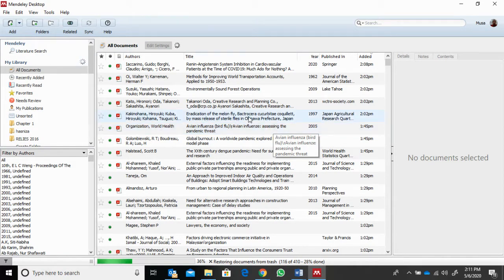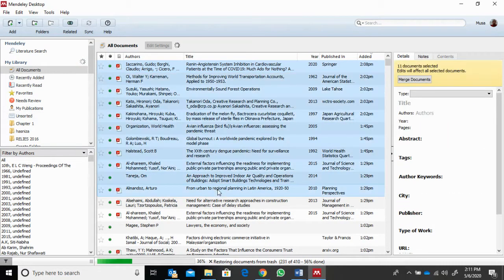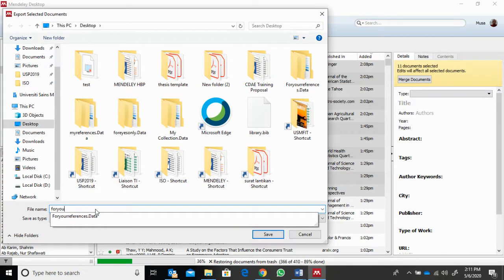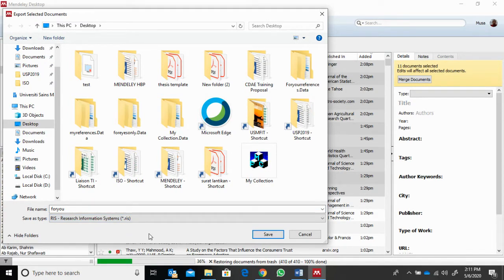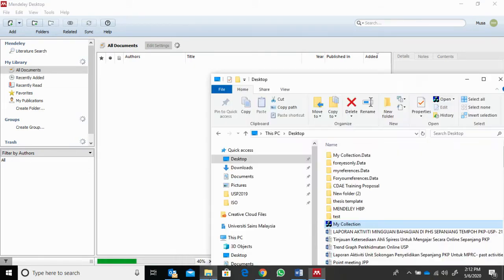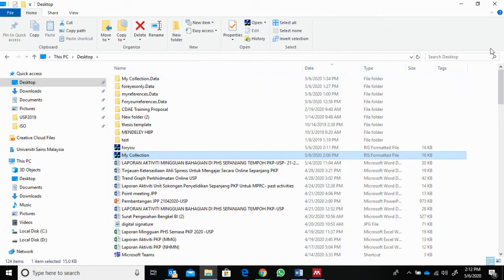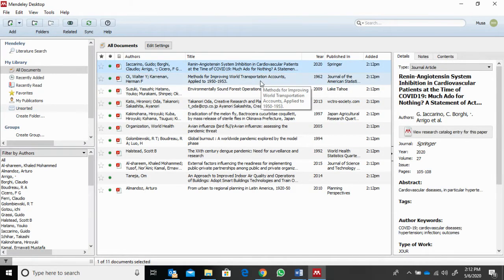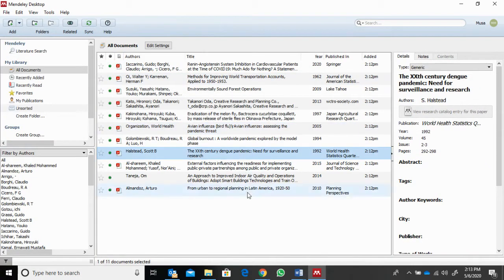How to share documents with others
A quick guide on how to share documents with others in Mendeley Desktop. Maybe you may want to share few references in your library with others.